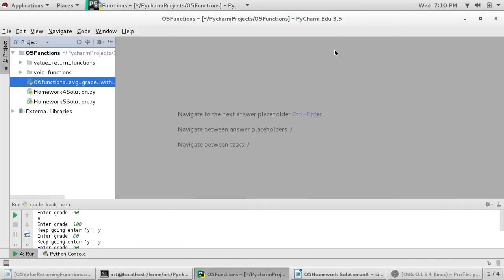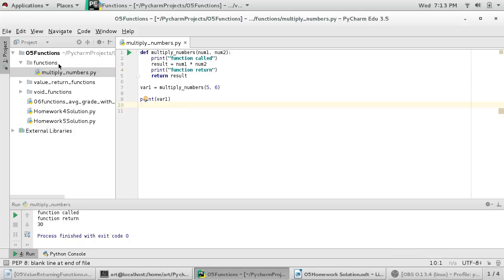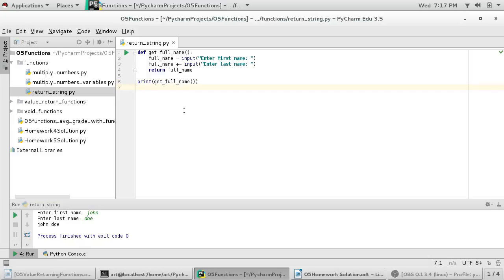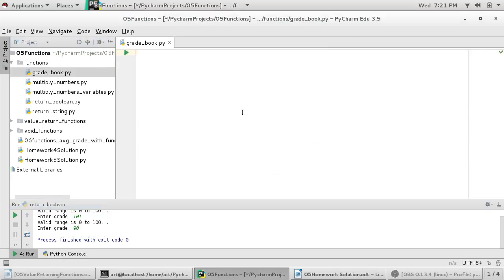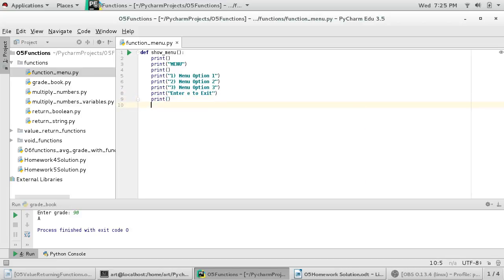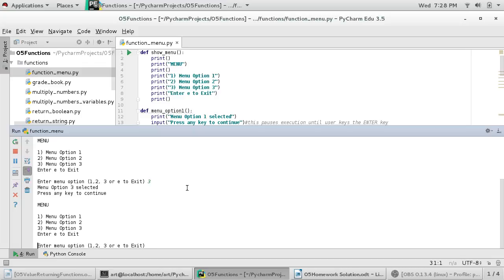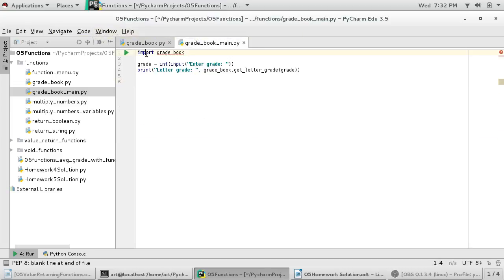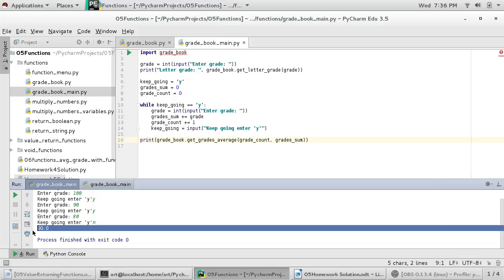05 Value-returning functions and modules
Python overview of user-defined value-returning functions and modules. Short examples of functions returning strings, int, floats, and Booleans.